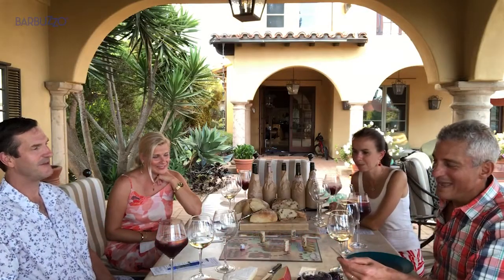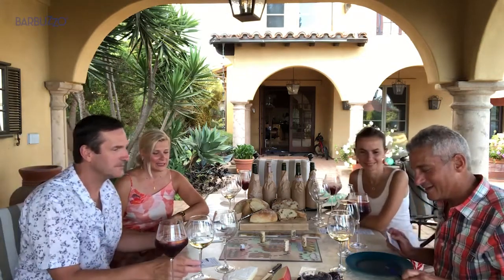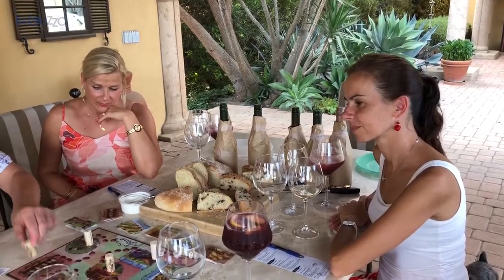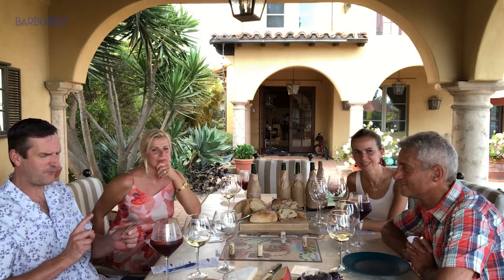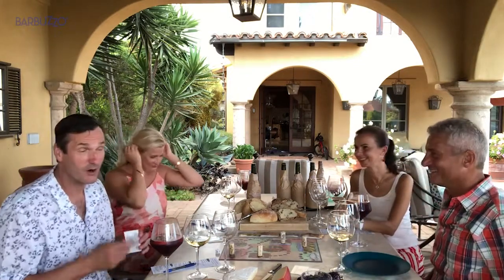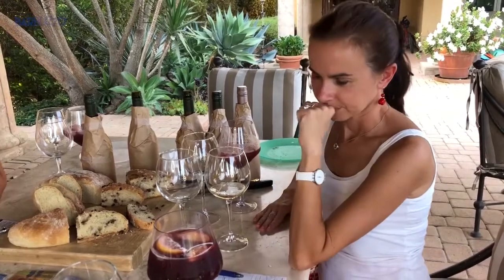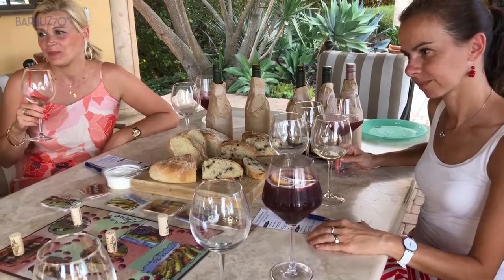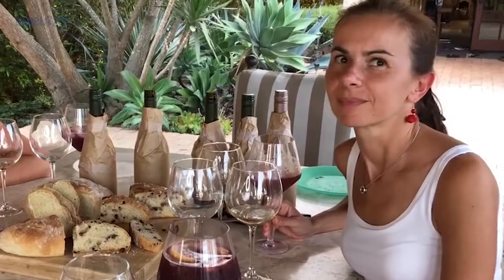From Vines to Wines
A fun twist on wine tasting!  Anyone can become a wine tasting expert while enjoying the company of friends! Learn all about vineyards, wine making, and be challenged with some trivia about wine when you play From Vines to Wines.  An artist commissioned oil painting forms the basis of the board and card design.